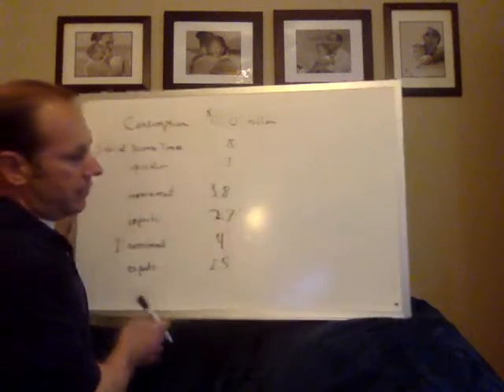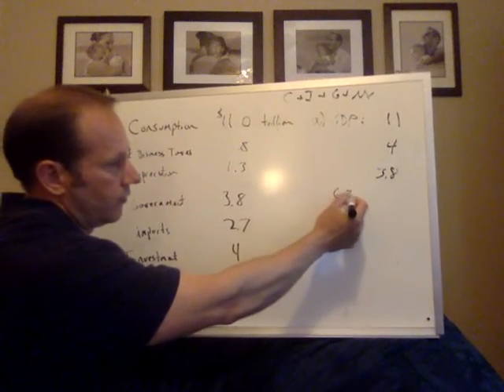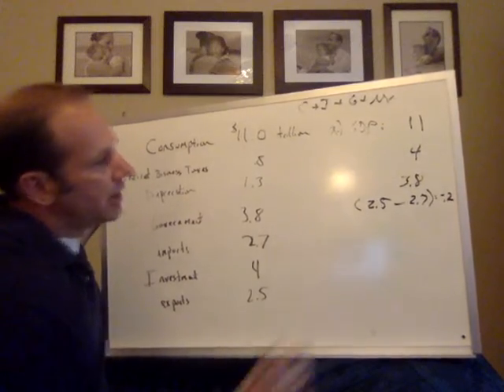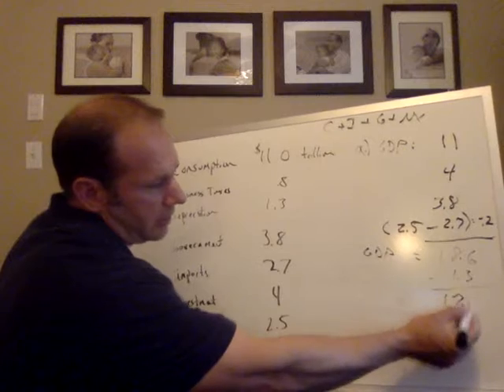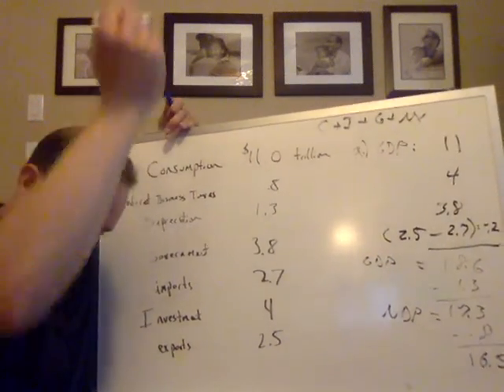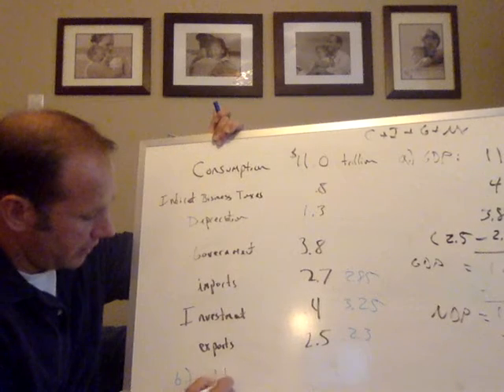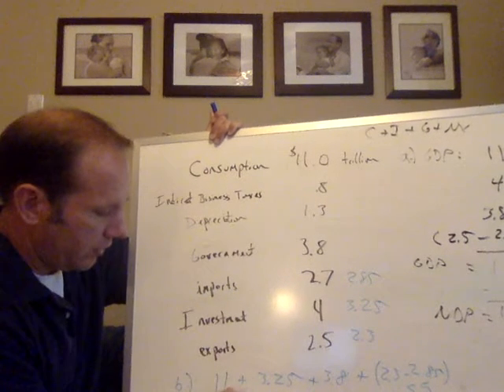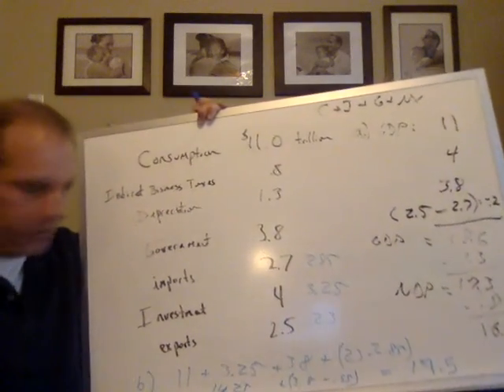Homework Ch 8 Num 5